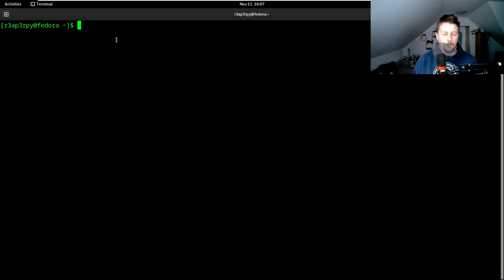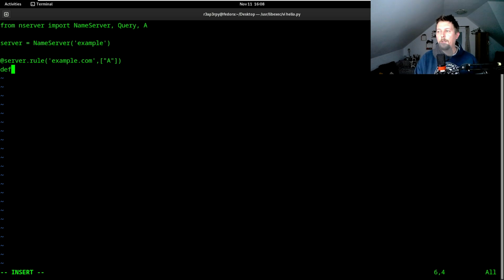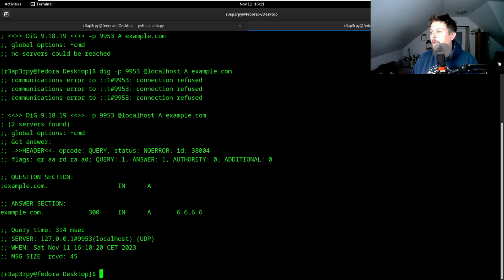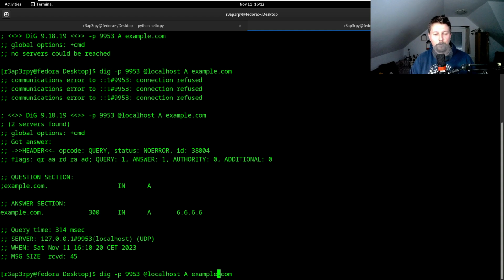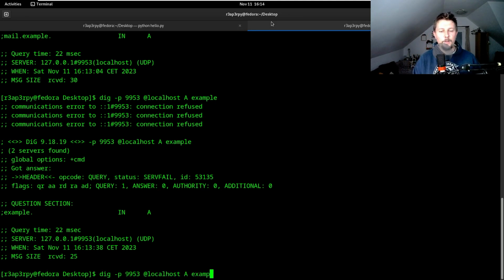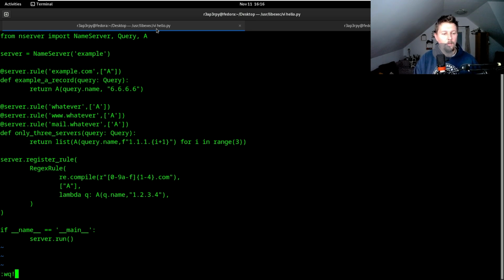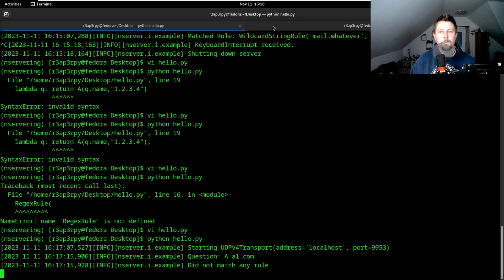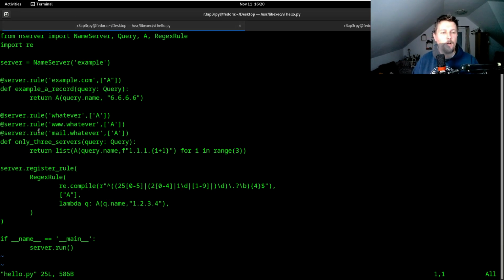Python - Nserver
NServer: a high-level Python DNS Name Server Framework.